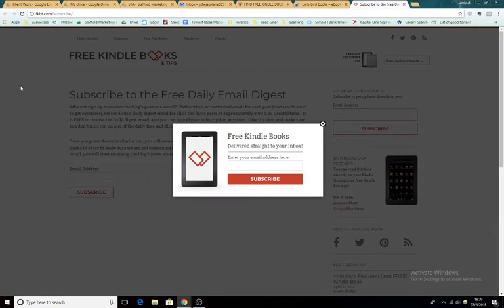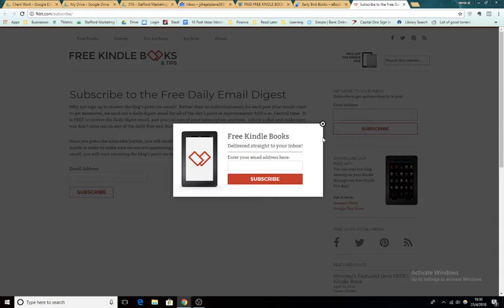Audit - Landing Page, Paul